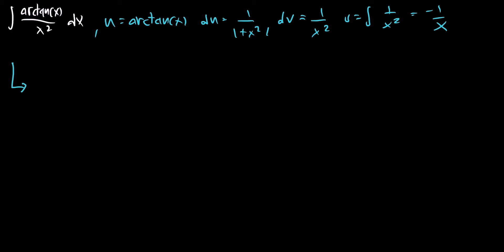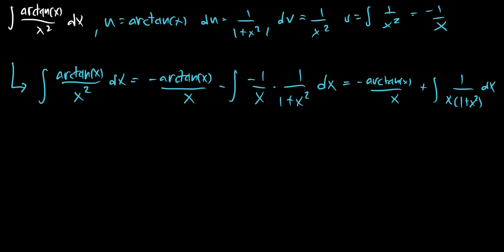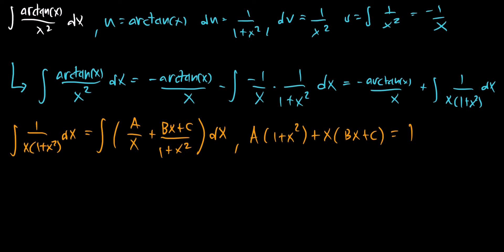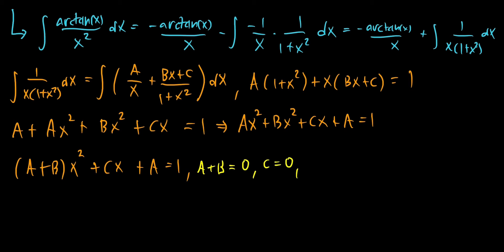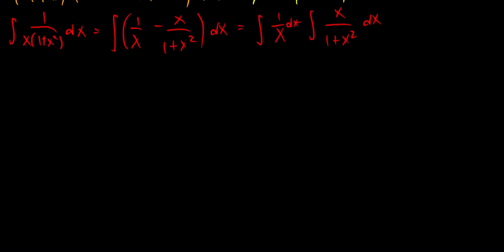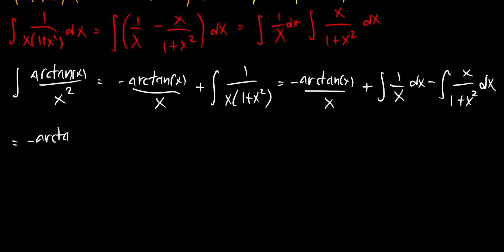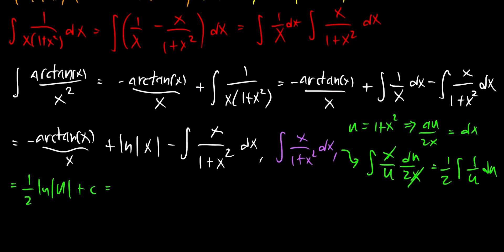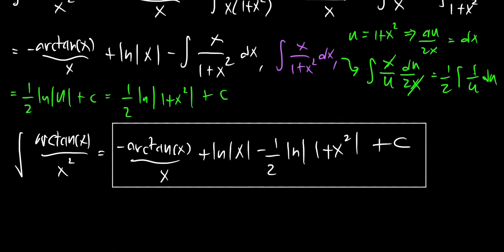integral of arctan(x)/x^2 dx - Calculus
An integral involving integration by parts, partial fraction decomposition and multiple and a substitution